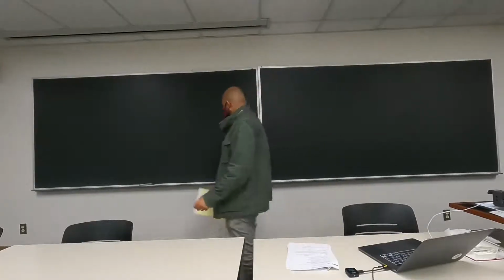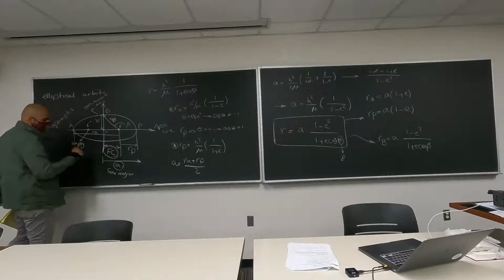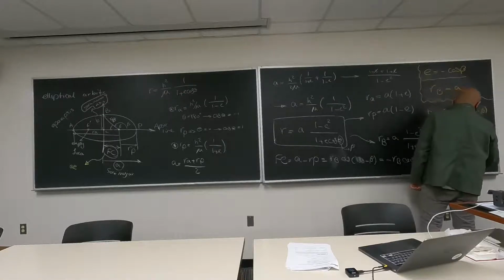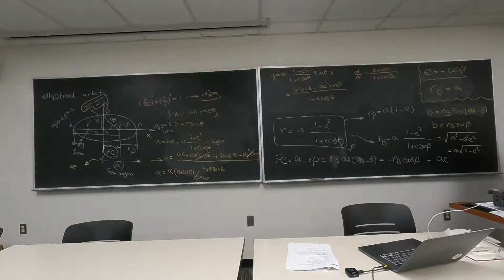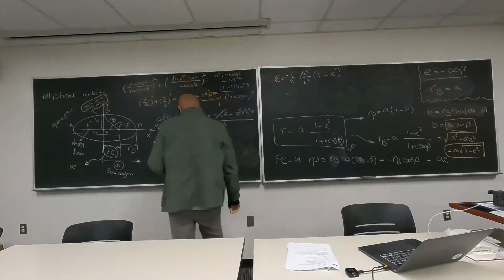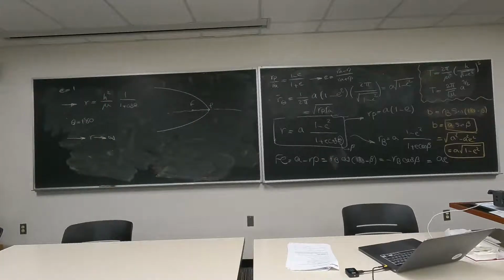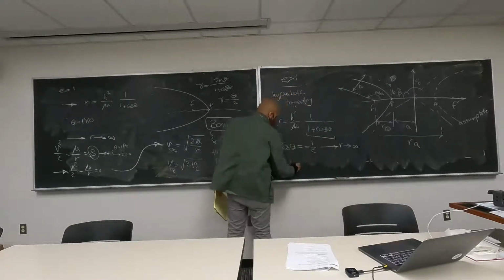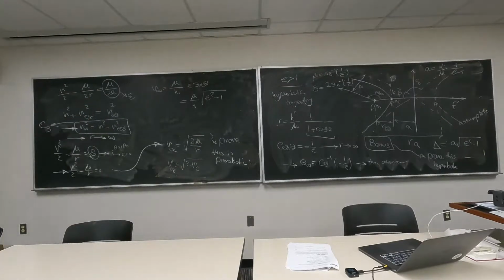20 UofSC Spring 2021 AESP 420 (3/25/21) Elliptical, Parabolic, and Hyperbolic orbits